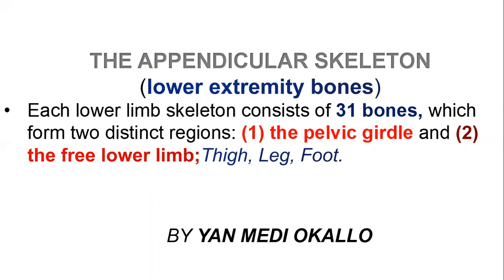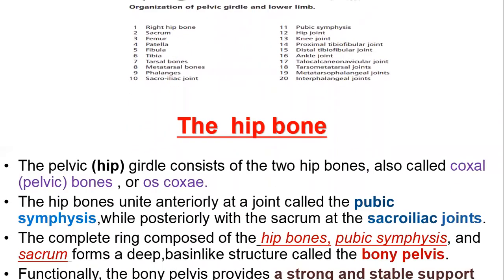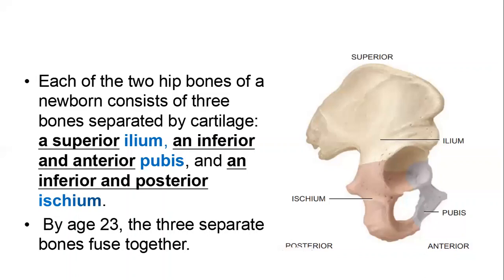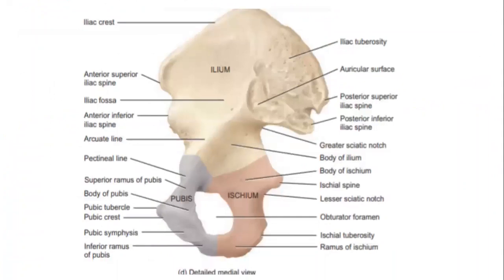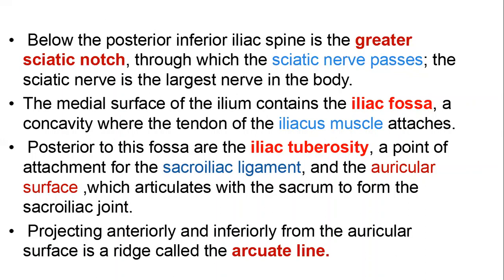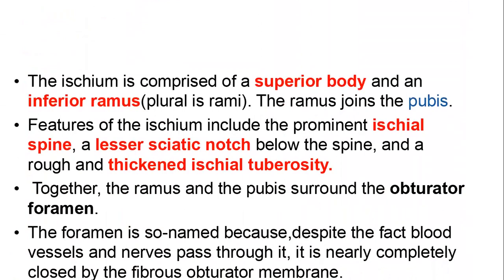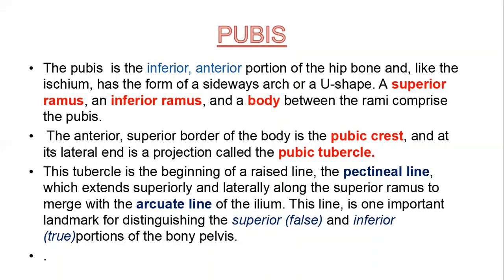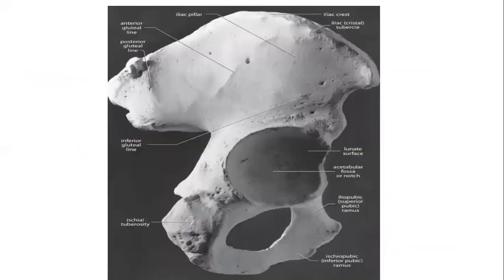SKELETON OF THE PELVIC GIRDLE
ANATOMY OF PELVIC GIRDLE BONE,
JOINTS FORMED BY THE PELVIC GIRDLE BONES',
SURFACE STRUCTURE OF THE PELVIC GIRDLE BONE